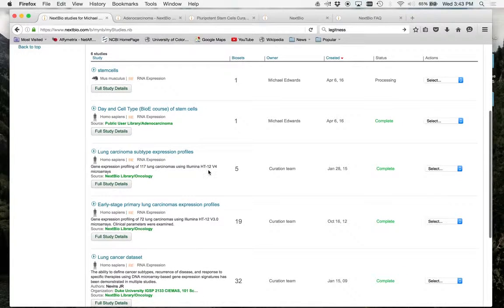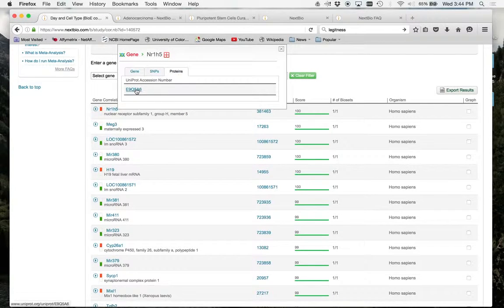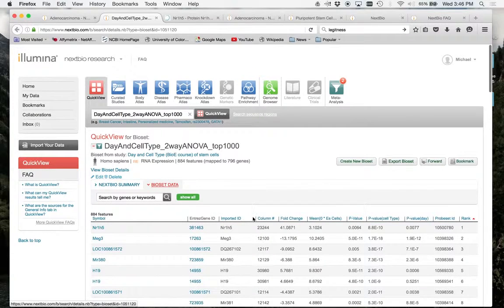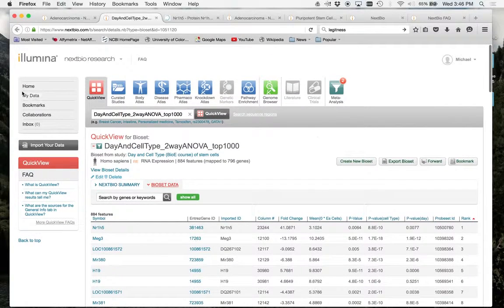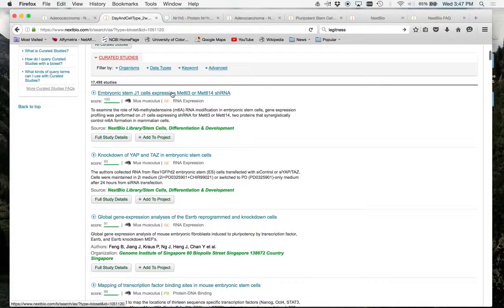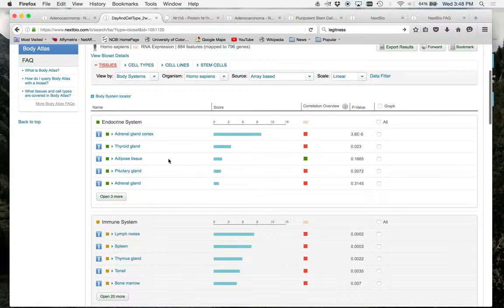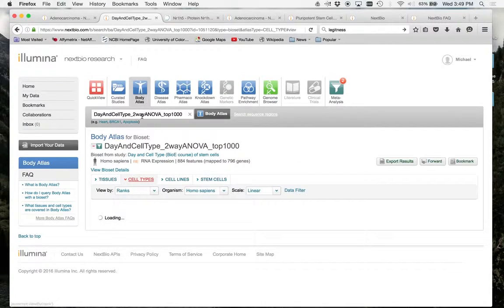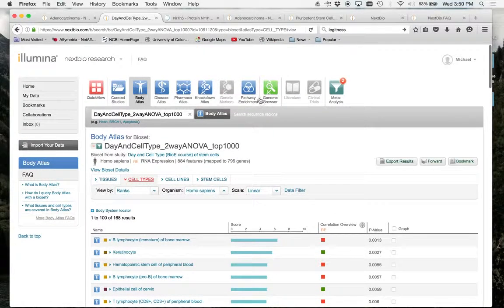FunctBioinfo2016_Day5pt3_NextBioR/ Correlation Engine -BodyAtlas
Part 5 lecture for bioengineering graduate students in BIOE 5420, Functional Bioinformatics. In this series of videos I introduce the bioinformatics platform NextBio Research to the class. We use their database to explore the gene list we created at the beginning of the course, using genes affected by pluripotent/embryonic state and by differentiation in the public dataset, “Mouse embryonic and induced pluripotent stem cells can form definitive endoderm despite differences in imprinted genes” (GEO# GSE27087). We also explore how to use NextBio Research to gather information on single genes, phenotypes or disease states and to locate relevant ‘omic studies that we can then use to compare to our project. I would like to thank the people at Illumina/NextBio (Simon Valentine, Dave Anstey and John Klejnot in particular) for allowing us to use their platform for this course.